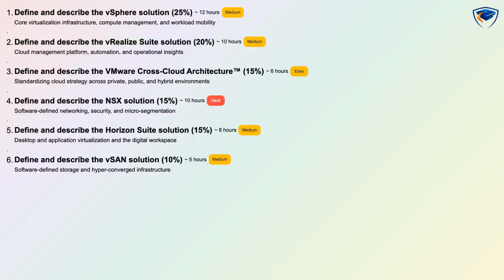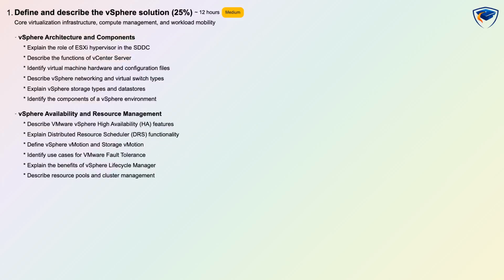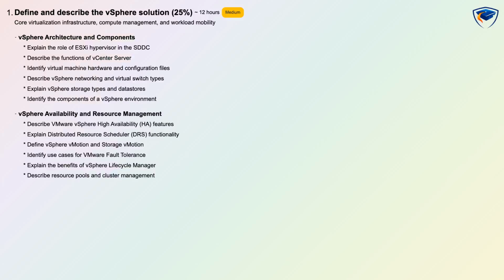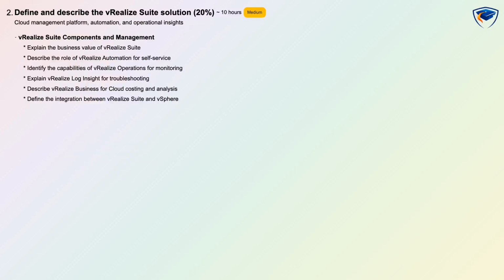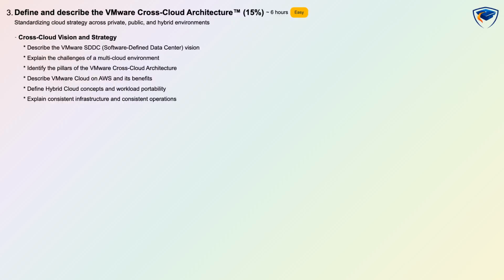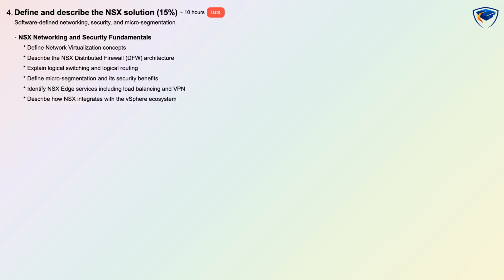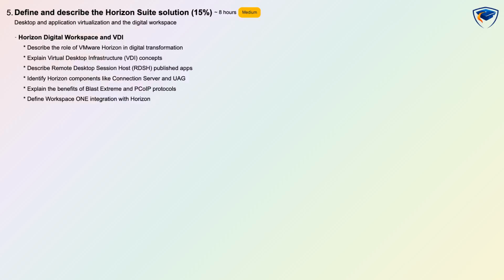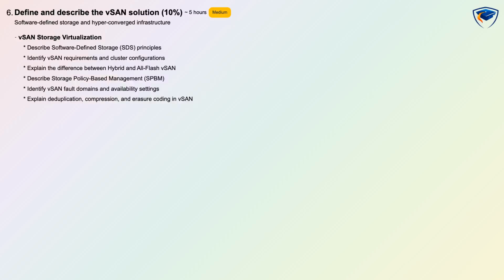Unlock VMware VCP-DAV 2021: 1V0-701 Exam Secrets | Master Datacenter Virtualization in 30 Days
Unlock the ultimate study guide to acing the VMware 1V0-701 exam, as we dive deeper into the exam domains and provide expert insights to supercharge your exam prep. Outshine the competition with our comprehensive syllabus breakdown, specifically designed to give you an edge in the world of VMware certification.

The VMware 1V0-701 exam is a benchmark of excellence in the industry, validating an individual's skills in deploying and managing VMware vRealize Automation in a repeatable, scalable manner. As you prepare to take the exam, understanding the syllabus is crucial to achieving success.

Core Topics Covered:

- Section 1: Install, Configure, Manage (43%): Master the intricacies of vRealize Automation's architectural components and end-to-end deployment.
- Section 2: Blueprints and Catalog Management (21%): Explore how to manage and administer blueprints, and delve into catalog management techniques.
- Section 3: Application Authorization and Advanced Service Designer (23%): Develop a comprehensive understanding of application authorization, advanced service designer, and software components.
- Section 4: Integration and Configuration (13%): Learn how to integrate vRealize Automation with vRealize Business Advanced and vRealize Orchestrator for seamless operations.

In this video, we'll dissect each exam domain, providing expert certification tips to ensure you're thoroughly prepared for the VMware 1V0-701 exam. Whether you're an experienced IT professional or a newcomer to VMware certification, this syllabus breakdown is the perfect starting point for your exam prep journey.

To take your exam prep to the next level, be sure to check out our study guides and practice questions at Exam Sale, expertly crafted to mirror the actual exam experience. Boost your score with Exam Sale practice questions and study guides – the secret to unlocking your true potential and paving the way to VMware certification success.

Good Luck!